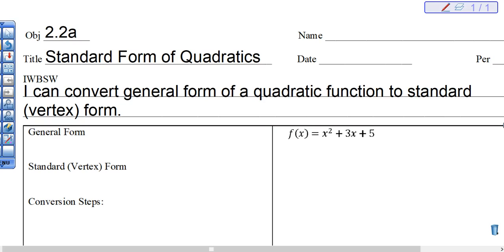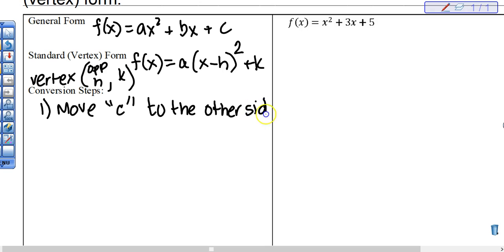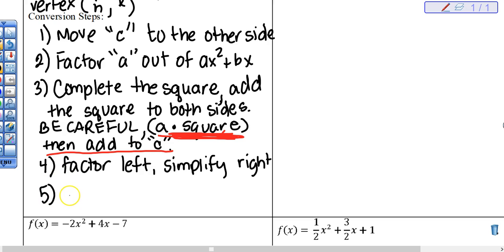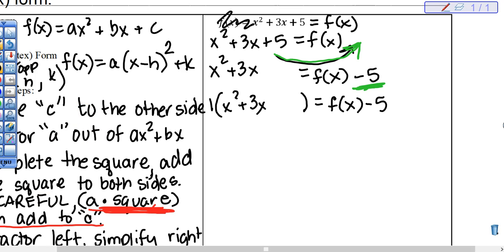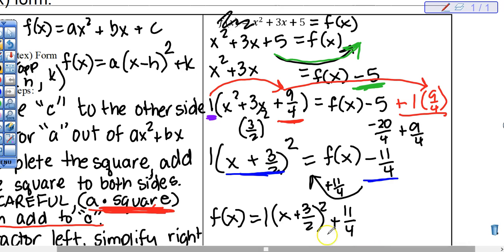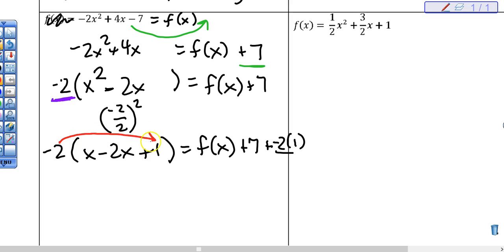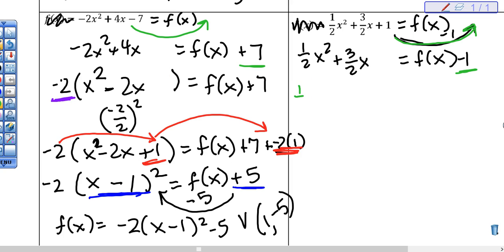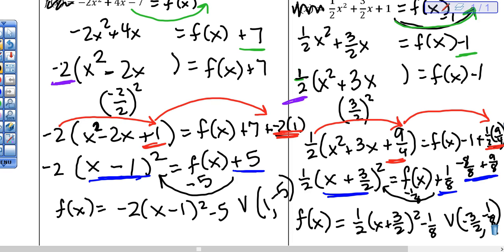2.2a Standard form of Quadratic Equations